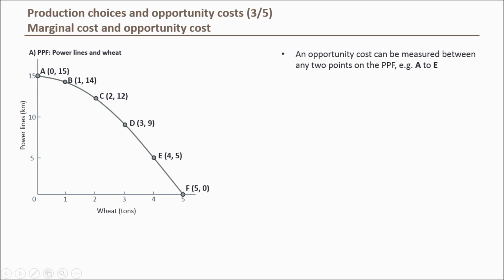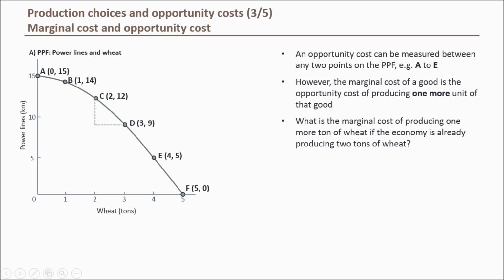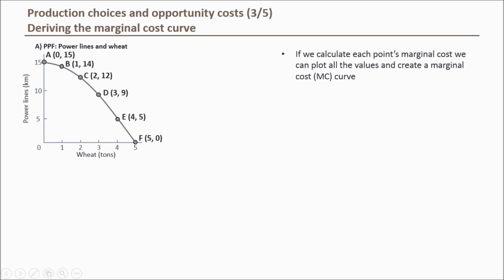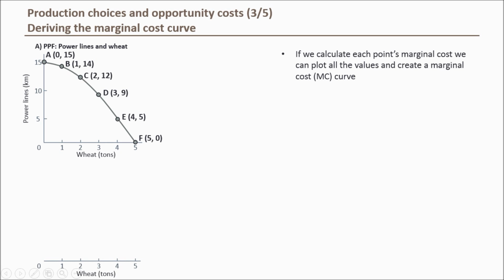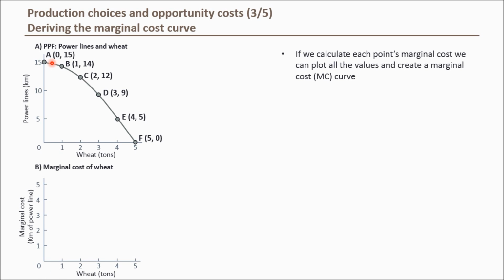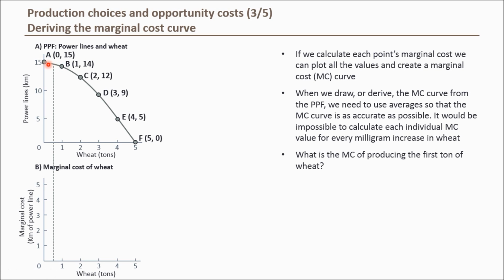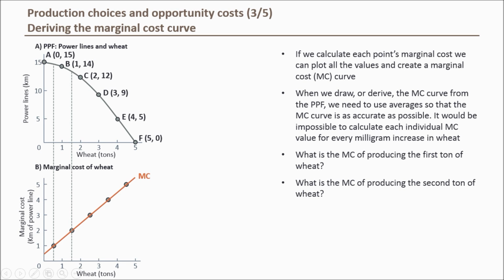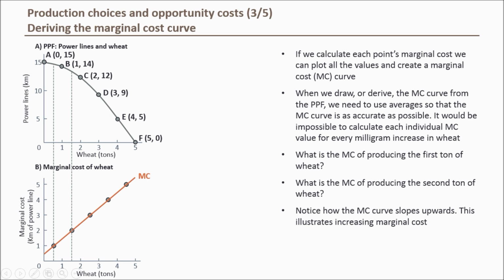Chapter 1, Ep 3: Deriving Marginal Cost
In this video I'll be using the PPF and the concept of "opportunity cost" to help explain and illustrate the concept of "marginal cost". I'll also show how to derive the marginal cost curve - which is something many students struggle with.